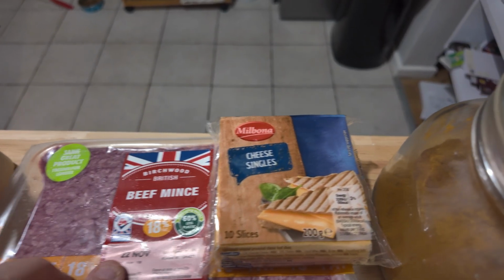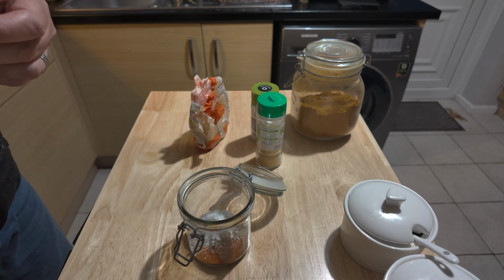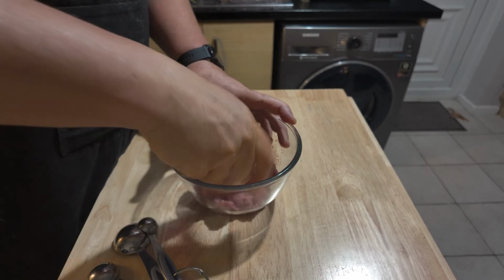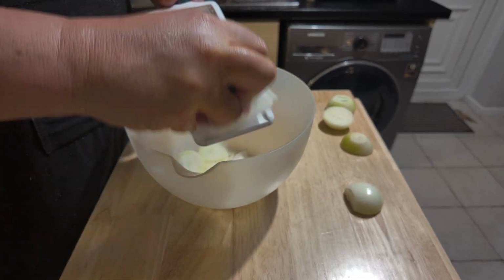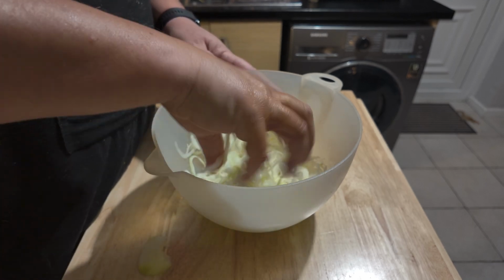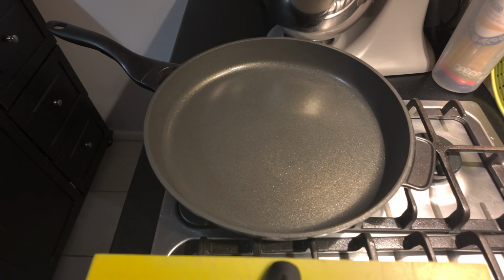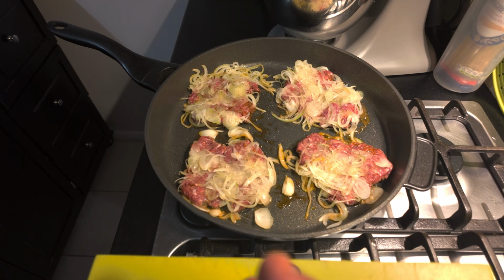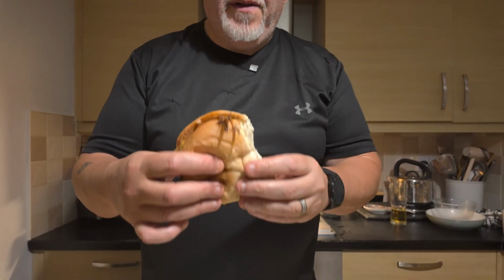OKLAHOMA ONION SMASHBURGER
A yummy oklahoma onion smashburger

Oklahoma Onion Smashburger (Original video)

Ingredients:

350 grams beef mince (18-20% fat)

Cheese singles

3 onions

Mini burger buns

Burger seasoning (paprika, pepper, salt, brown sugar, garlic granules, onion granules, cayenne pepper)

Burger sauce (mayonnaise, ketchup, English mustard, Sriracha)

Instructions:

Prepare the burger seasoning by mixing paprika, pepper, salt, brown sugar, garlic granules, onion granules, and cayenne pepper in a jar.

Mix 2 tablespoons of the burger seasoning with the beef mince to form four equal patties. Refrigerate the patties.

Thinly slice the onions using a mandolin, sprinkle with salt, and let sit to extract water.

Prepare the burger sauce by combining mayonnaise, ketchup, English mustard, and Sriracha to taste.

Toast the buns and cook the patties in a hot pan, smashing them down and adding onions on top.

Flip the patties after 4 minutes, add cheese, and let it melt.

Assemble the burgers with the burger sauce and crispy onions on top.

Enjoy the Oklahoma Onion Smashburger!